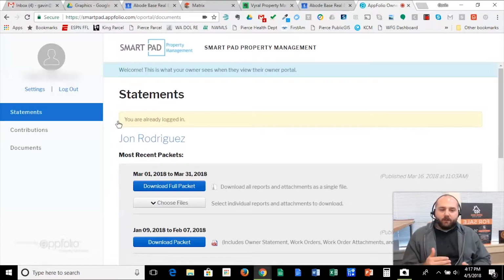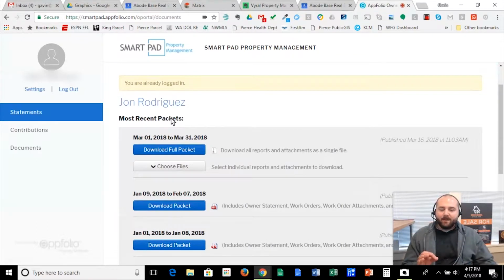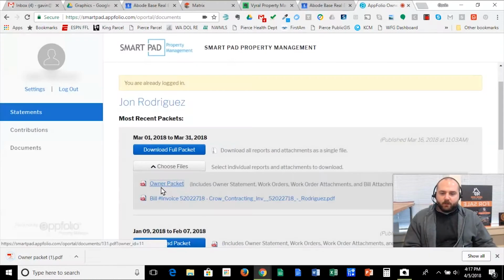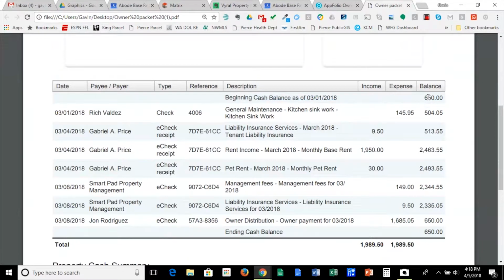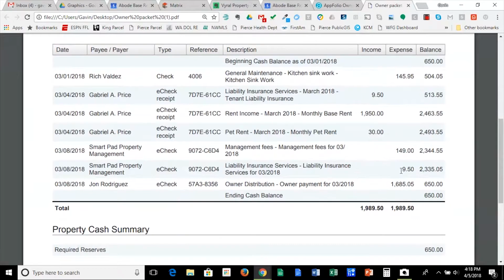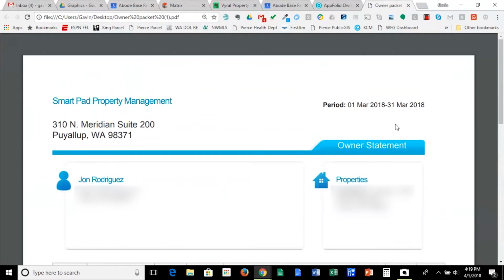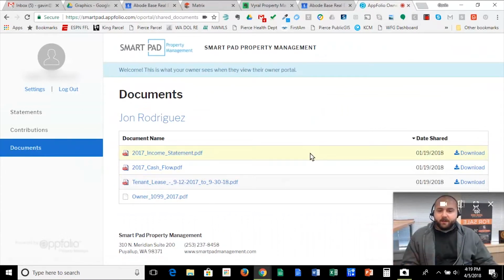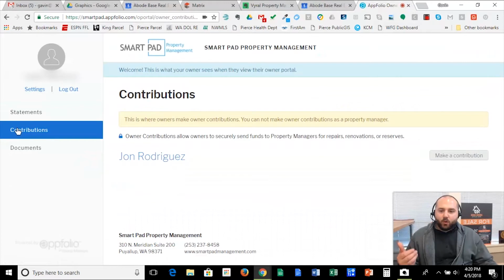Pierce County Property Management: What Kind of Reporting Does Smart Pad Provide?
If your property is under our management, you can use the Smart Pad website to access various documents and statements. Today, I’ll walk you through how that works. For a rundown of the website’s features and a visual display of how to use them, watch my latest video.

Buying a home?

Selling a home?

Gavin Shnieder
Abode Base Real Estate
310 N. Meridian, #200.